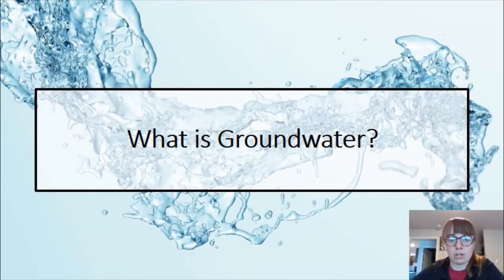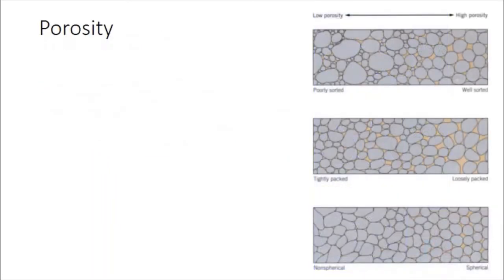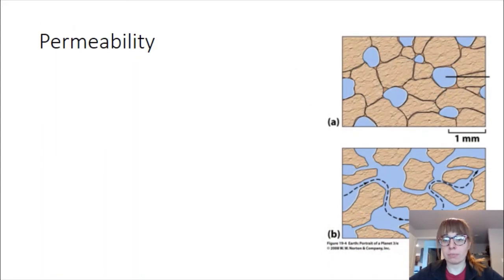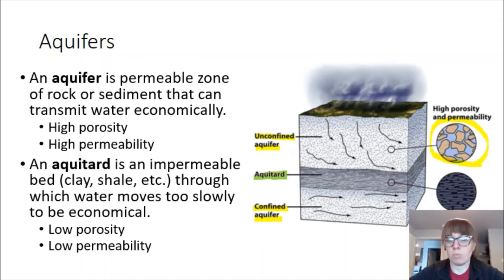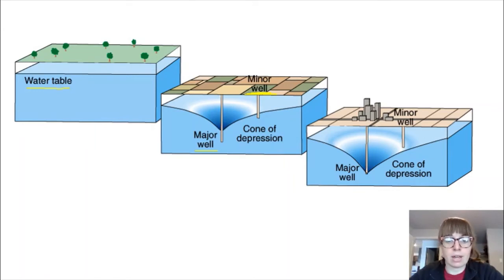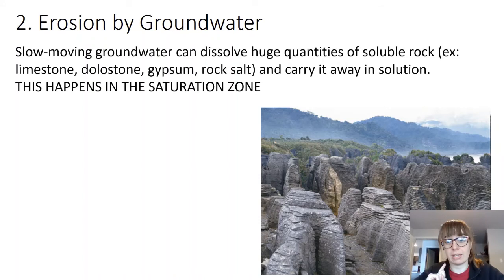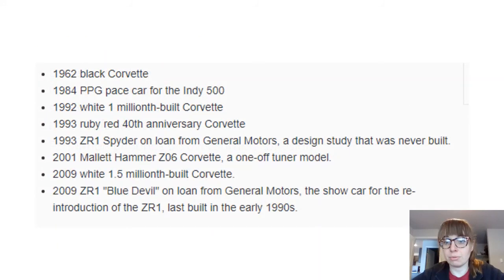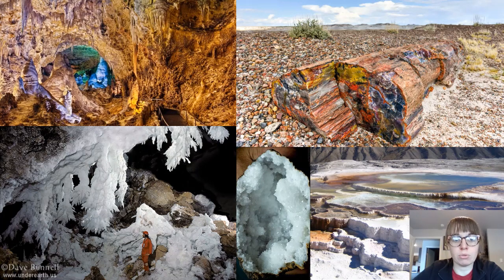Environment Around Us - Groundwater